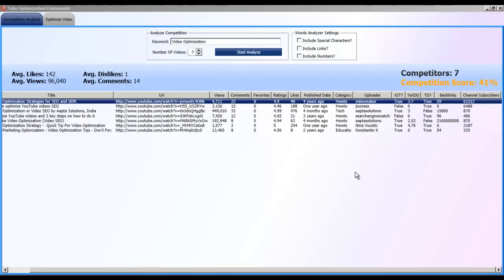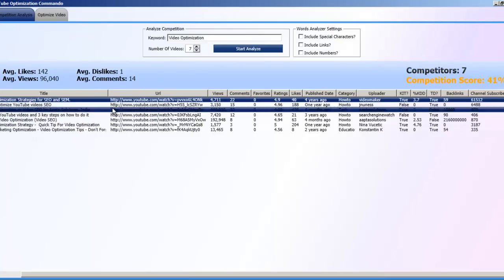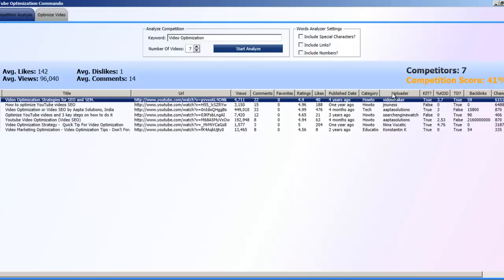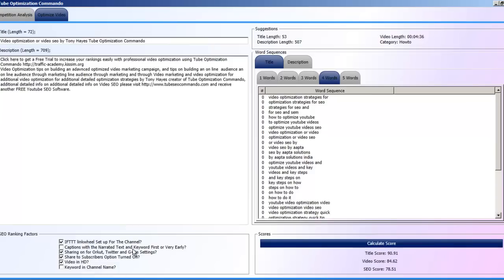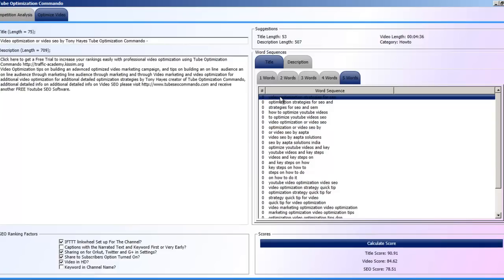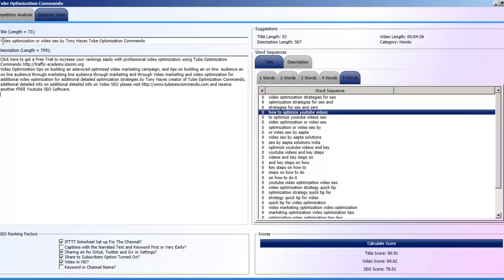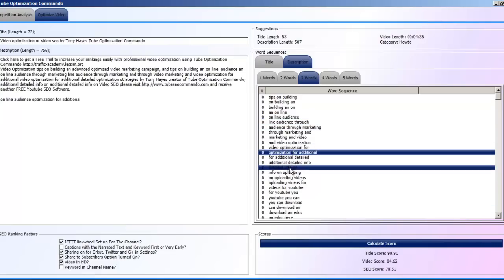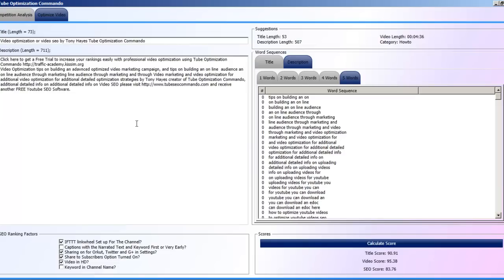Tube Optimization Commando - On Page Video Optimization And Competition Analysis Made Simple!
Tube Optimization Commando - On Page Video Optimization & Competition Analysis Made Simple!..

My latest New Software Tube Optimization Commando. Analysis competition, gives green yellow or red light for keyword phrases, helps optimize your on page youtube seo by scoring your efforts using our own in built algorythm for assessing your optimization of titles, descriptions and other key factors!